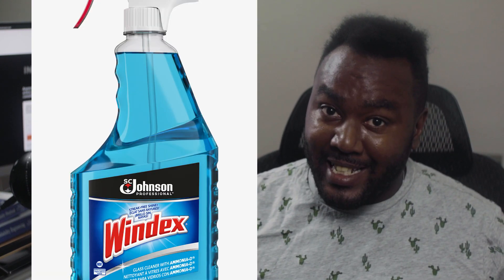What do cloud people do? A Cloud Solution Architects Hot Take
What in the Phil Jackson do Cloud Computing people actually do? What's the difference between a cloud engineer and a Cloud Solution Architect? How did you get to your role? What are specific Cloud Architect duties? What are some of the tools Cloud people use? ALL ANSWERED HERE!

-- HELPFUL LINKS --

HOW I WENT FROM HOMELESS VET TO TECH

THE CLOUD PRACTICE EXAMS I USE FOR CERTIFICATION

-- SOCIAL --

-- MY GEAR --

MY KEYBOARD
MY MOUSE
MY CAMERA AND LENS
- Canon E0S M50
- VILTROX Speed Booster
- Canon EF 50MM
MY DESKTOP DRY ERASE BOARD